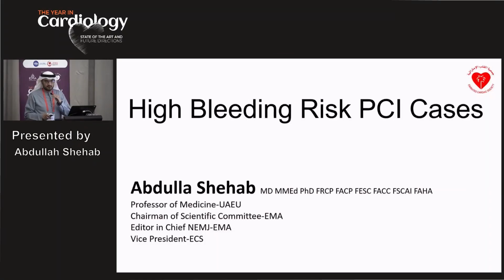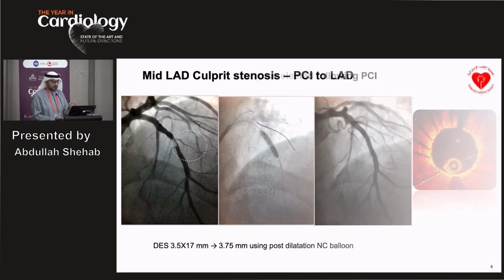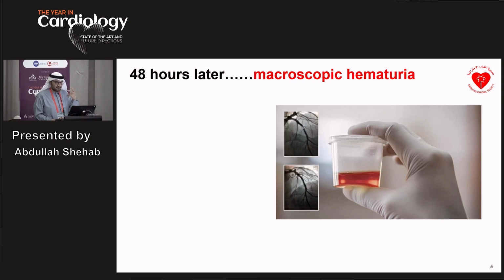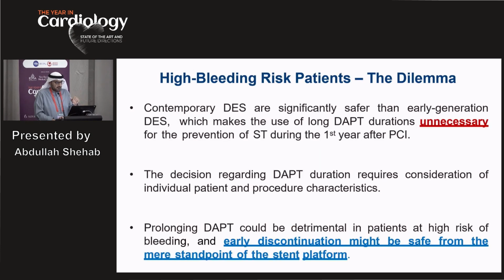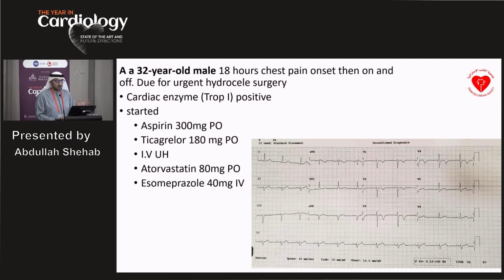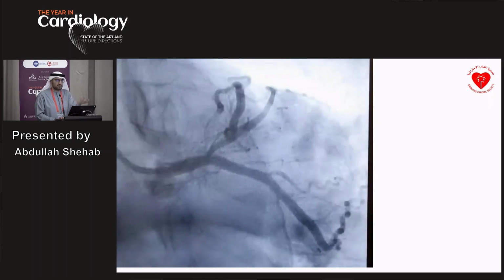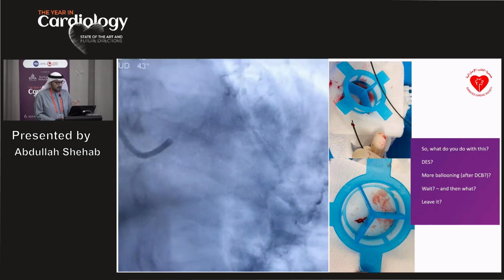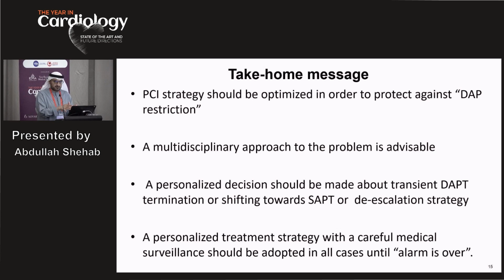18 High bleeding Risk PCI Abdullah Shehab